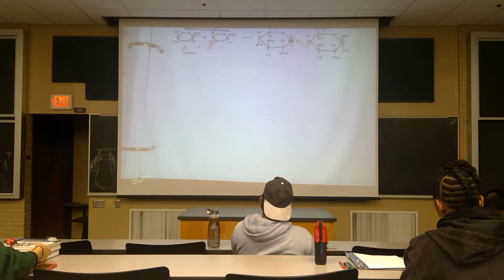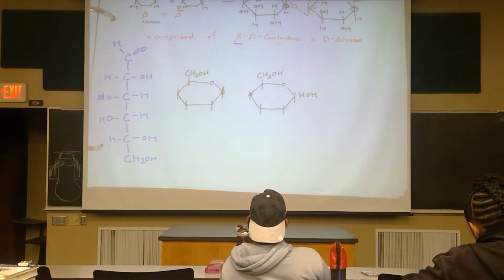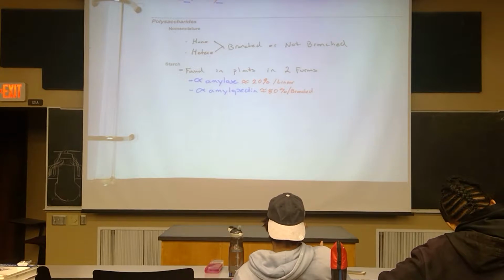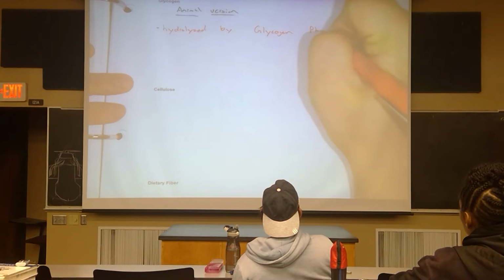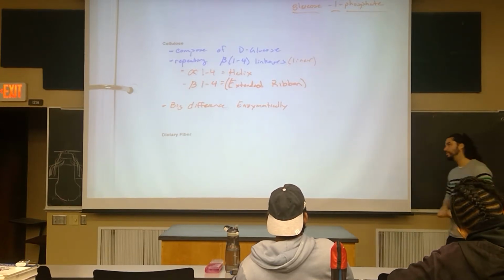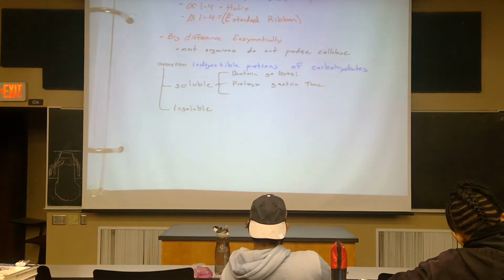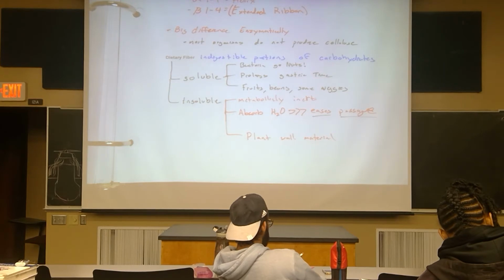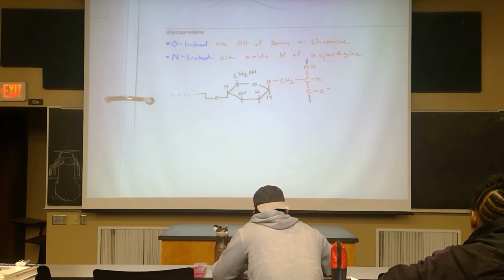Biochem Class 10/23/2017 MWF